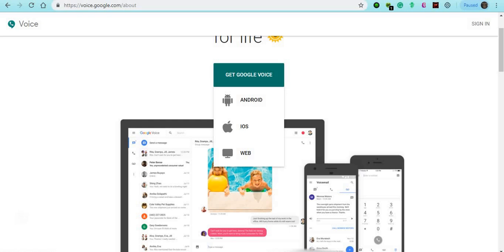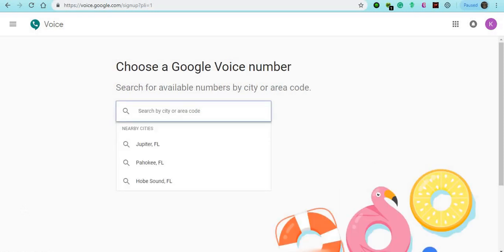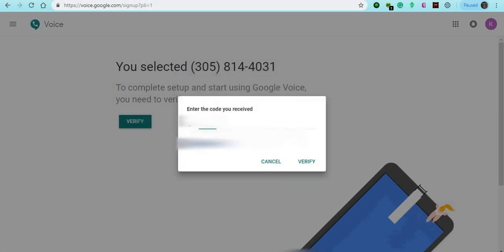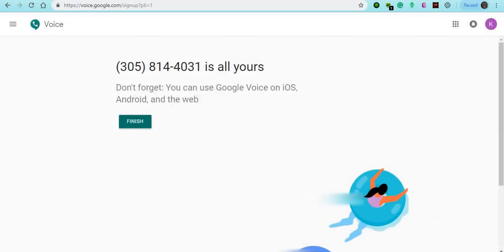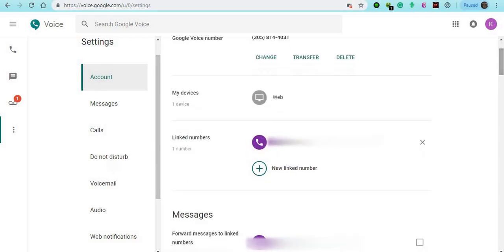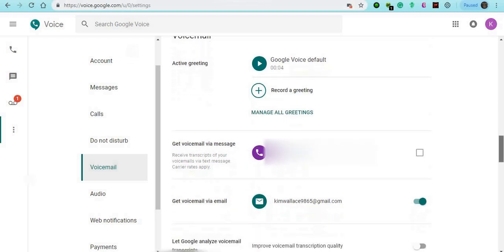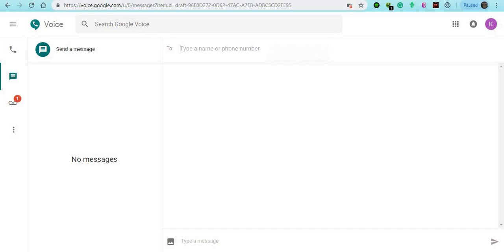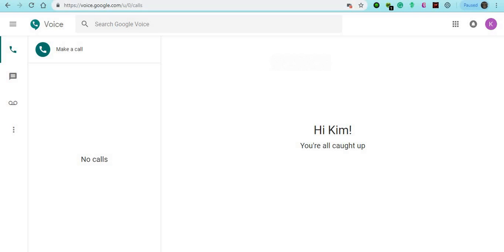Google Voice-How Set Up A Free Google Voice Number|Virtual Number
Google Voice(USA & Canada Only)

Google voice features:
Free domestic (U.S.A & Canada) calls
Voicemail transcriptions
Cheap international calls
Personalized Greetings
Free SMS messaging
Call forwarding

Keesh